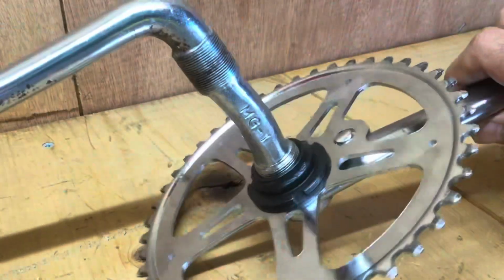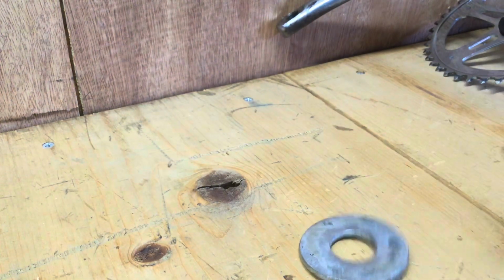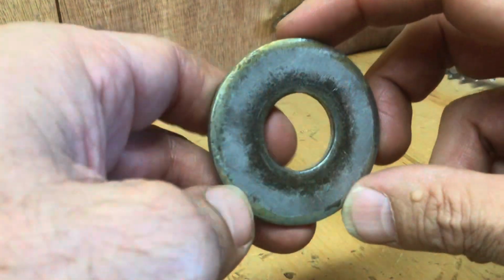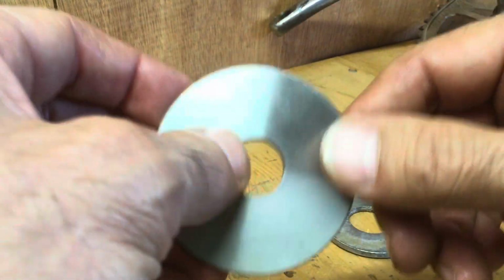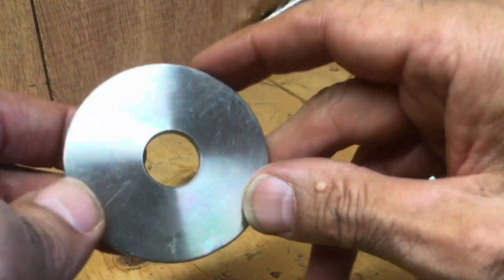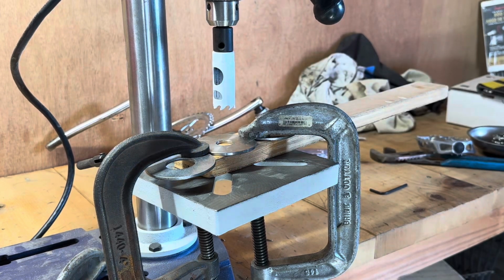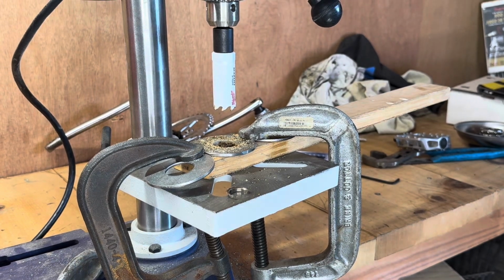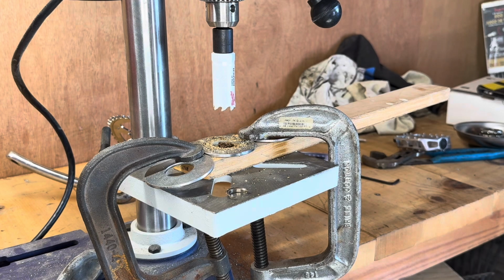Making a spacer for the Mongoose crank.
That way you’ll see all the effort involved in getting this bicycle back on the road.